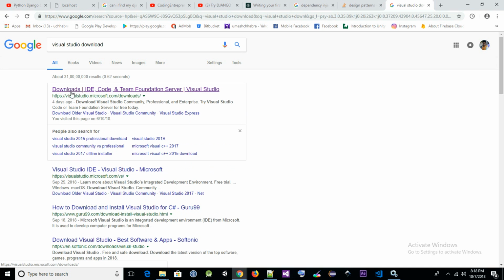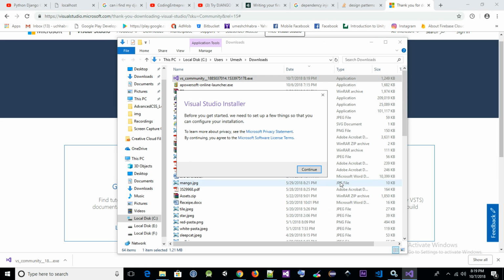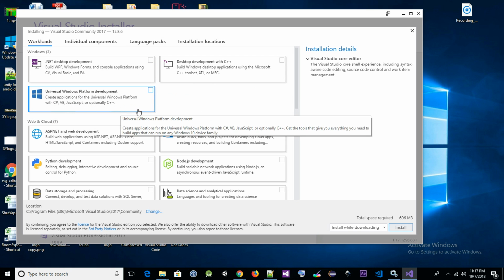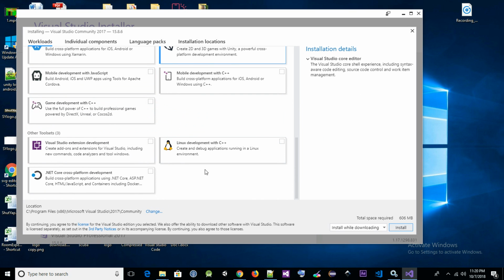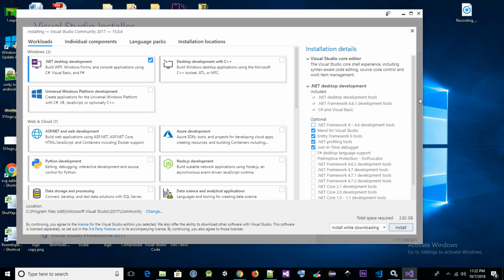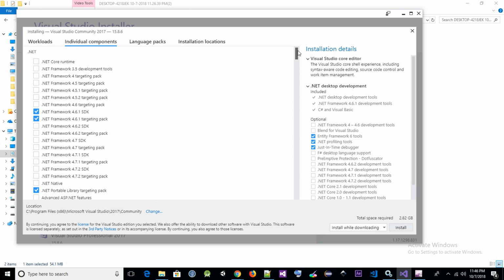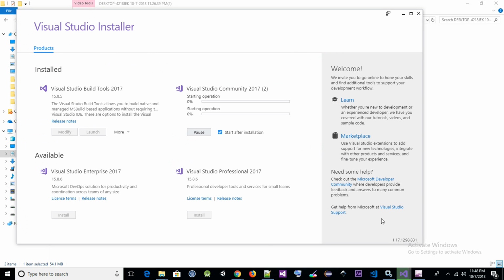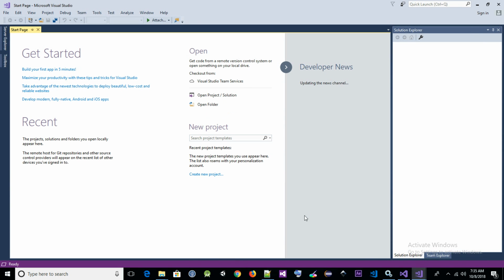Visual Studio 2017 setup in English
This video will explain how to download and install Visual studio 2017 to learn programming with C# .Net.

0:00 Download and Install IDE (Visual Studio 2017)
0:39 Additional options/products while installing the IDE
2:29 Some more features explained
2:56 Installation location for the Visual Studio
3:17 Launch the Visual Studio